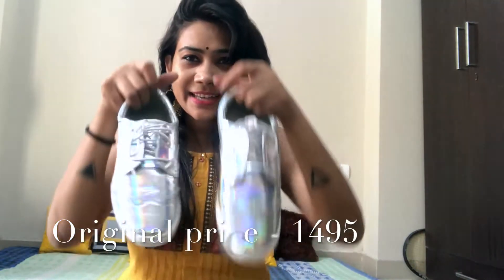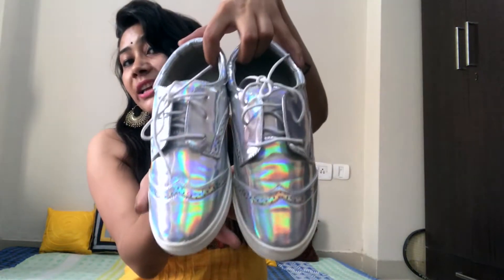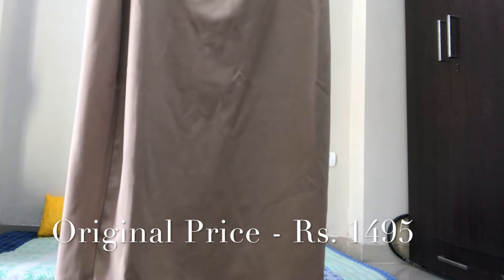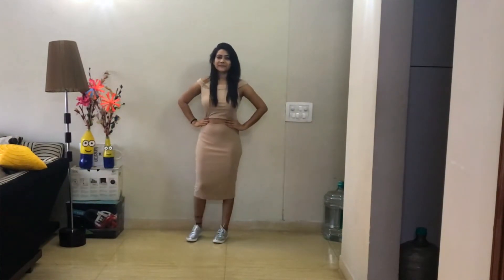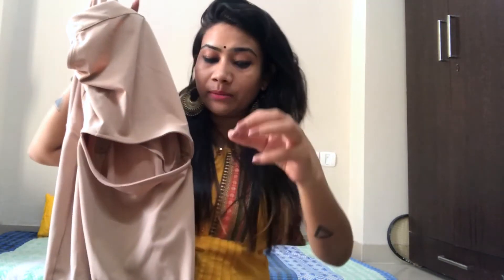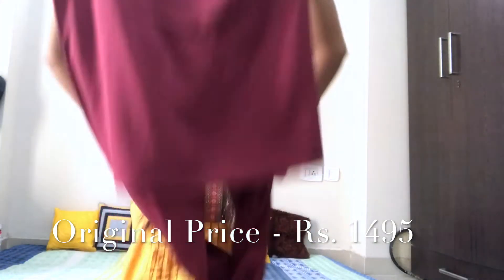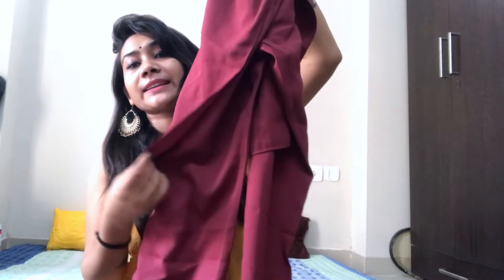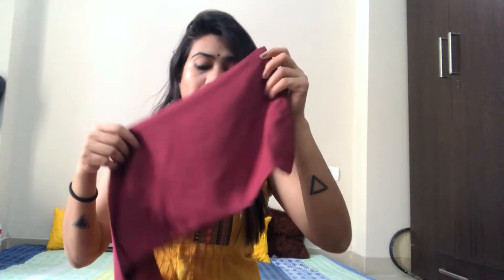KOOVS HAUL - EVERYTHING UNDER RS. 333 ONLY✅✅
Hey Guys,

Koovs Haul 3 things in Just Rs. 1000  - Reviews + Try on Haul

This is a haul video of Koovs. Com.

Much Love
Rakhi Singh